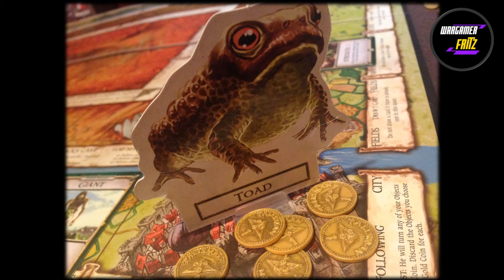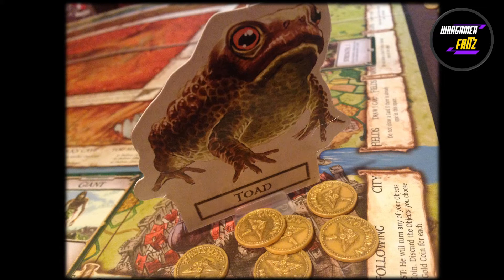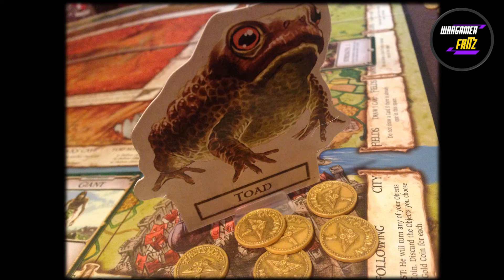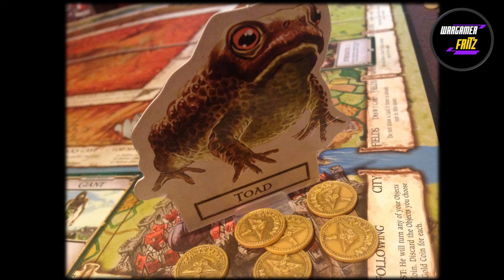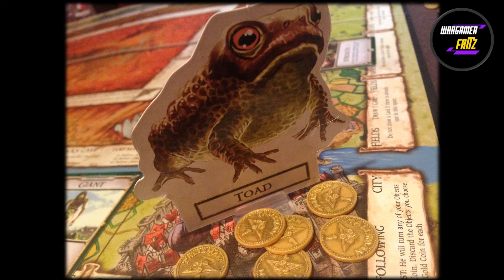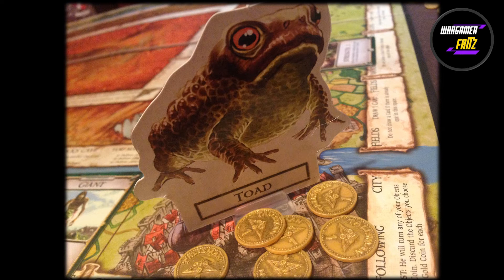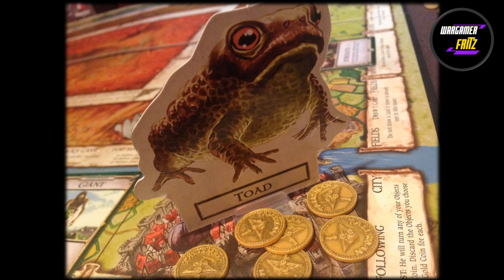Talisman Board Game Character Review: Dark Cultist